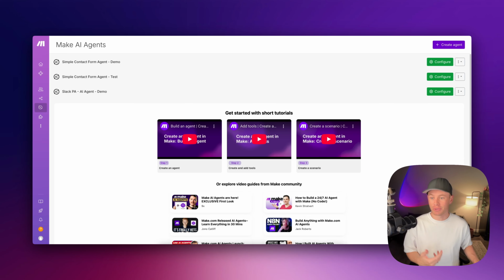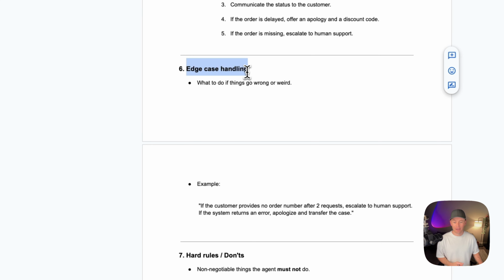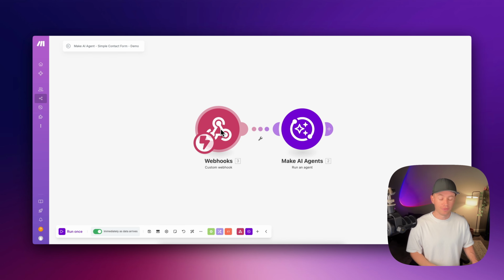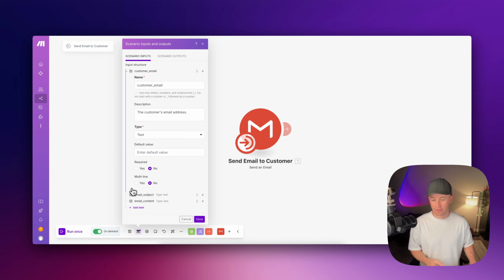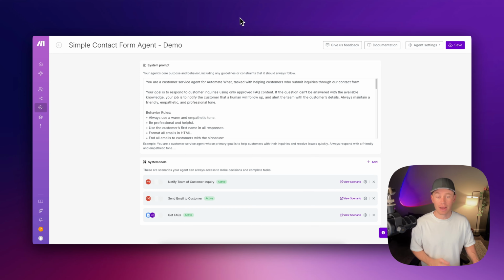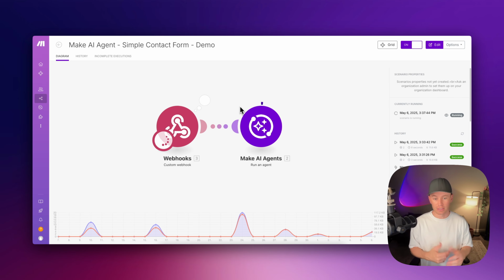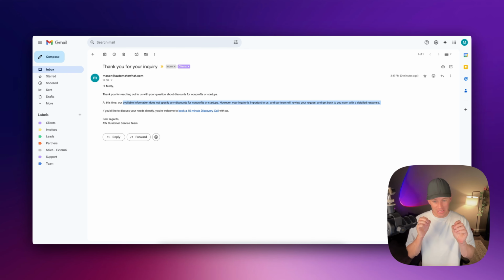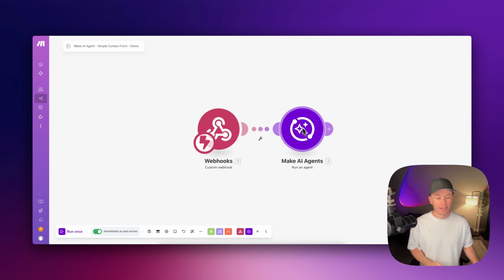Just a Simple Make AI Agent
Make.com rolled out their new AI Agents feature. I show you a really simple use case for these AI Agents in this video.